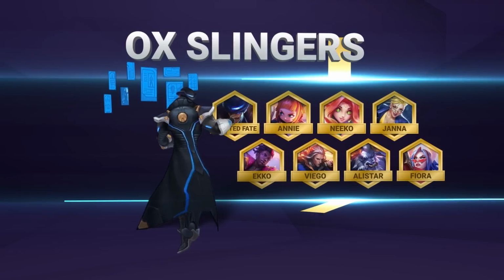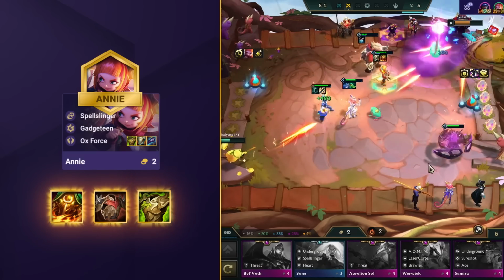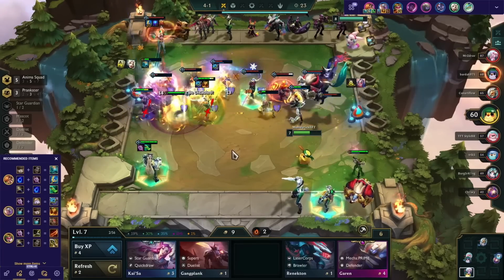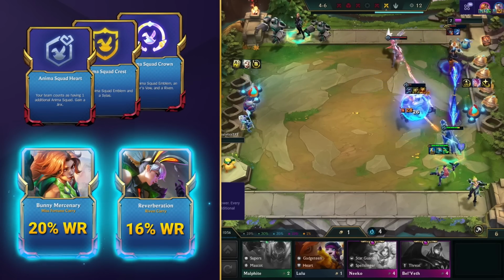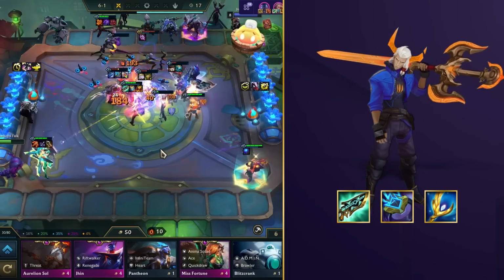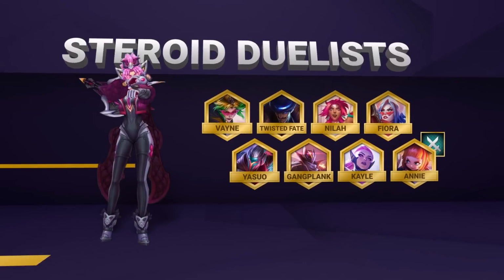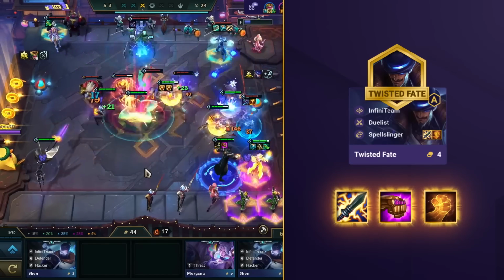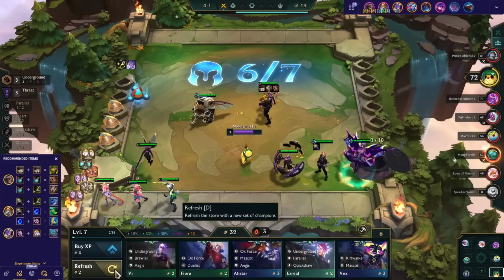UPDATED Top Comps Patch 13.6B TFT Set 8.5 | Teamfight Tactics Guide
Set 8.5 Comps Tier List - updated by our challenger experts!

Timestamps:
00:12 - Neeko, Twisted Fate, Ox Force
01:22 - Miss Fortune, Riven
02:18 - Jhin, Viego, Renegade
03:21 - Vayne, Nilah, Annie
04:33 - Aatrox, Aurelion Sol